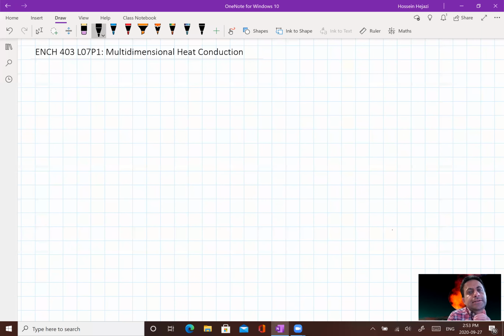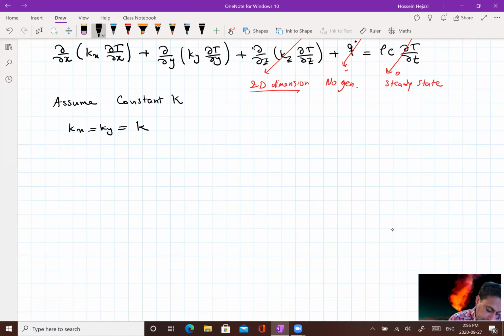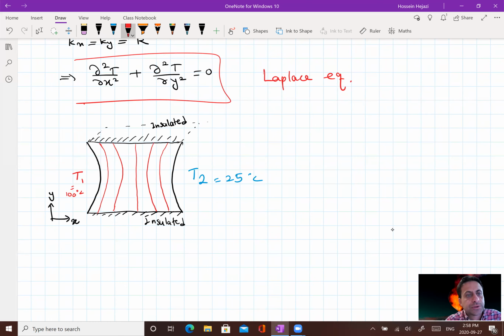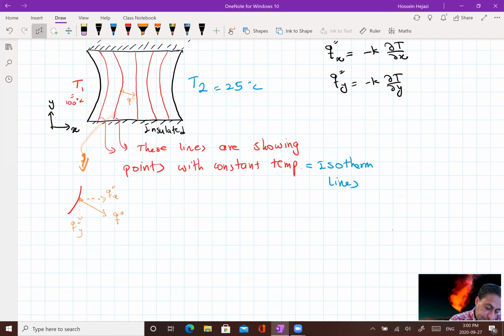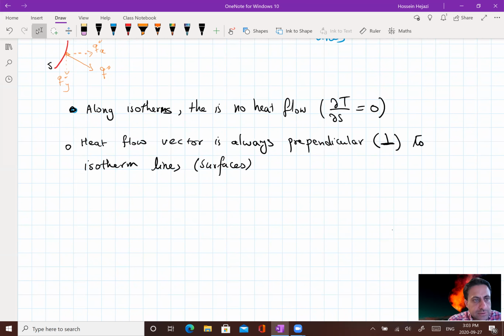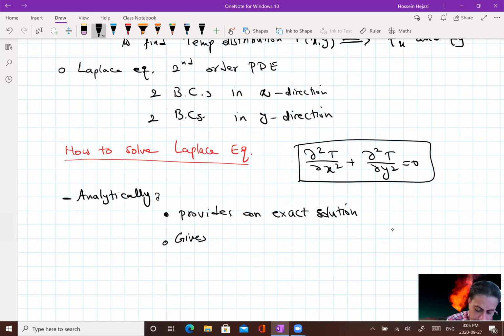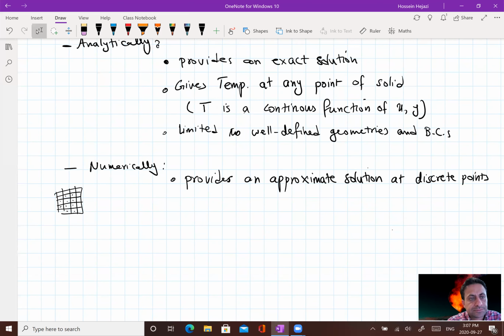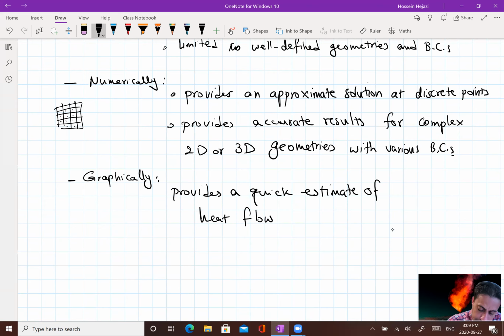Heat Transfer L07P1 Multi Dimensional Conduction